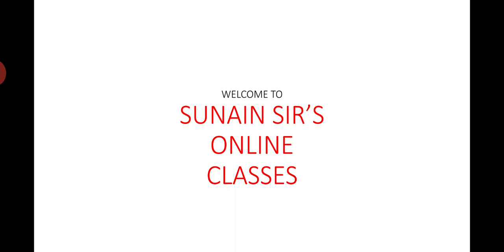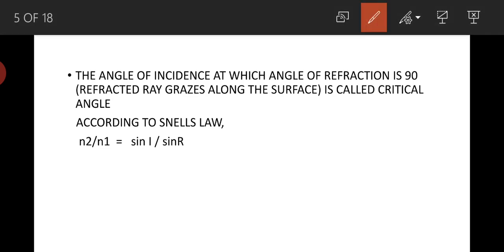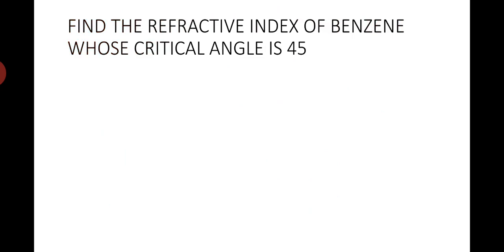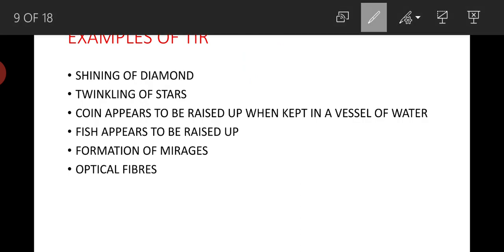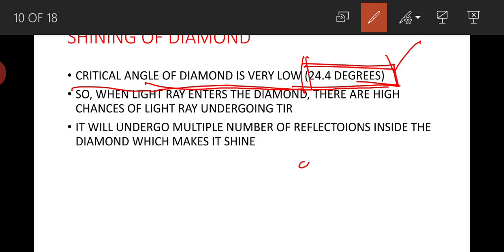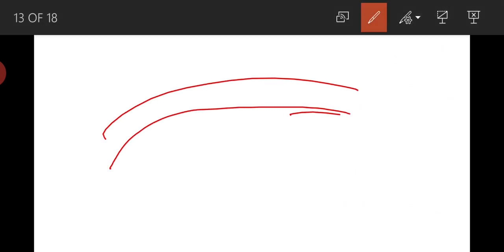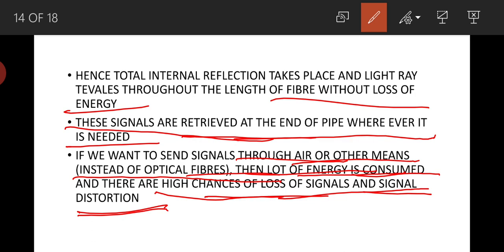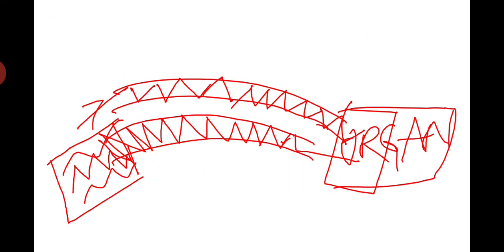PLANE SURFACES I TIR I REFRACTION I TOTAL INTERNAL RELECTION I CLASS 10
FOR OTHER VIDEOS, CHECK PLAY LIST